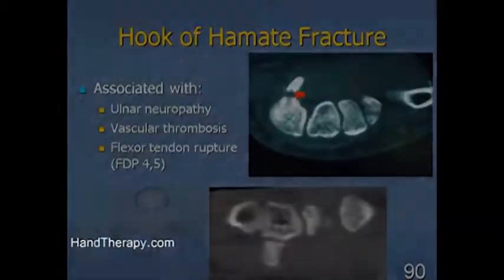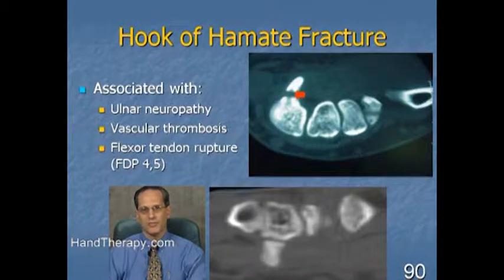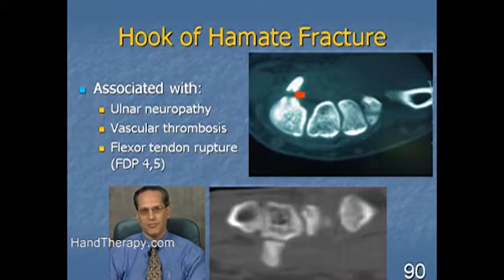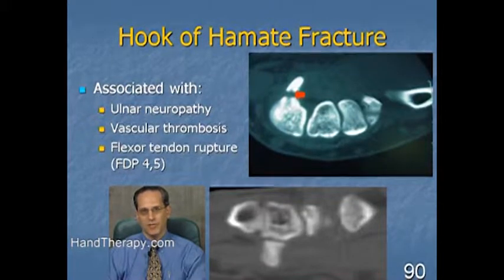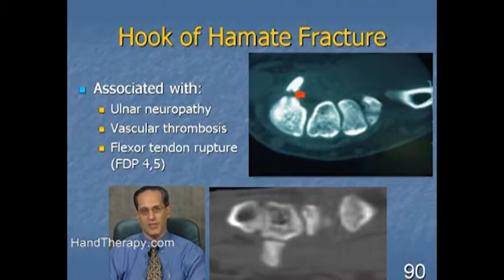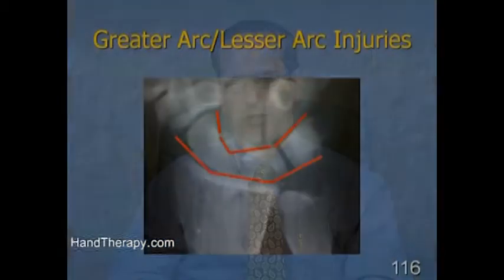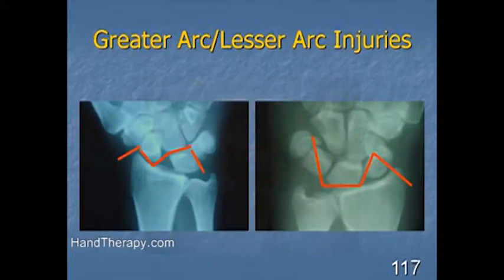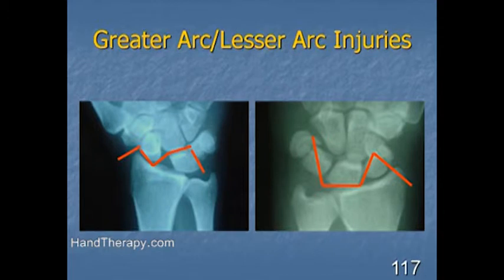How to find carpal bones in the wrist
Hand surgeon reviews various wrist pathology